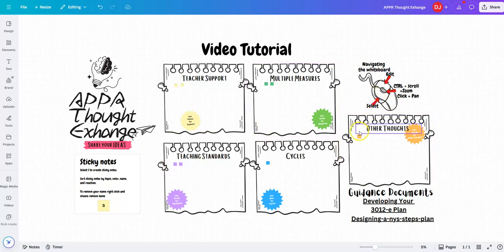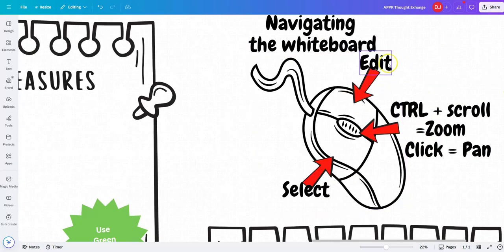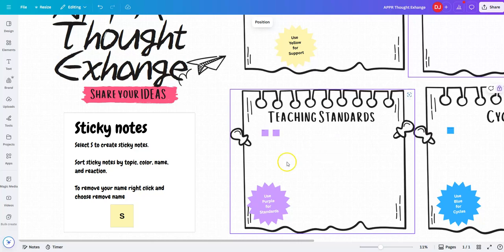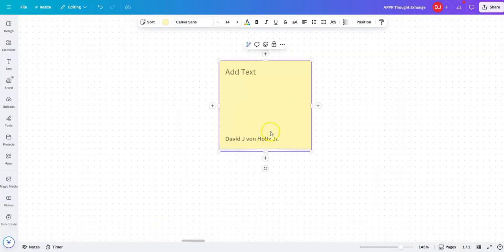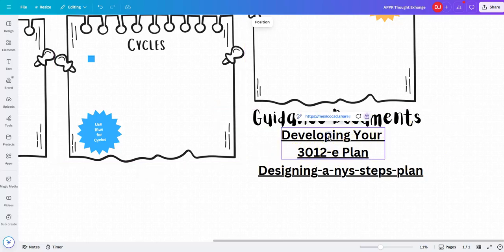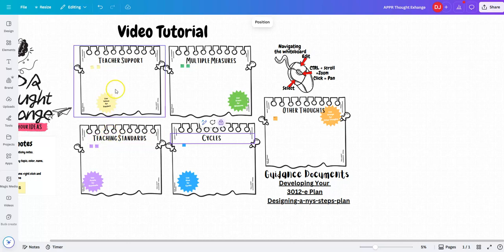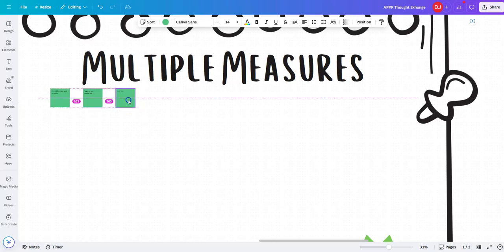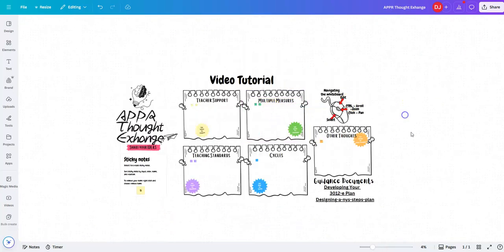APPR Whiteboard Tutorial